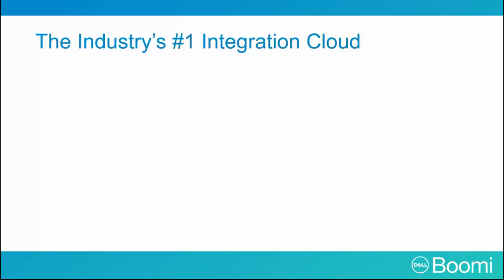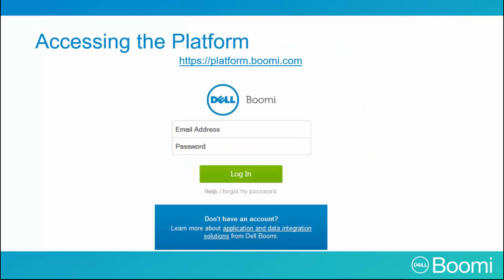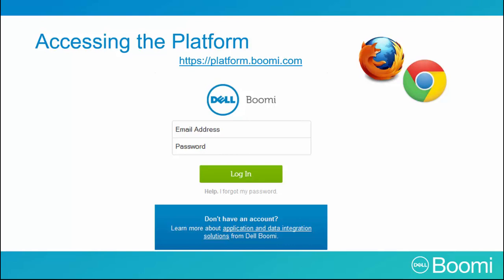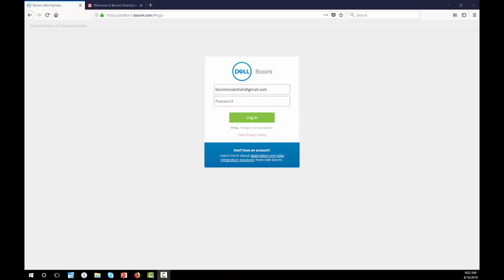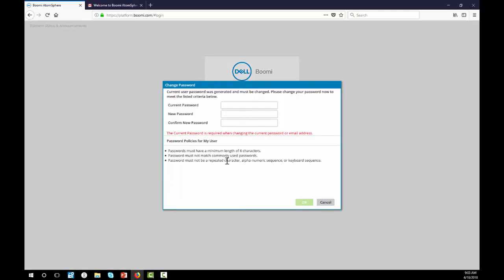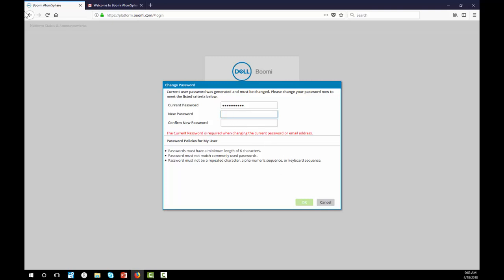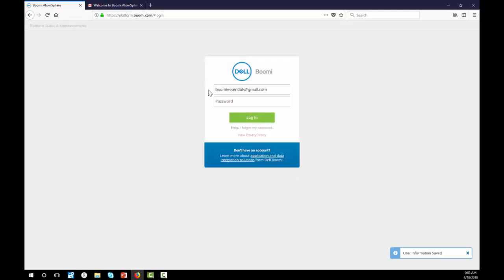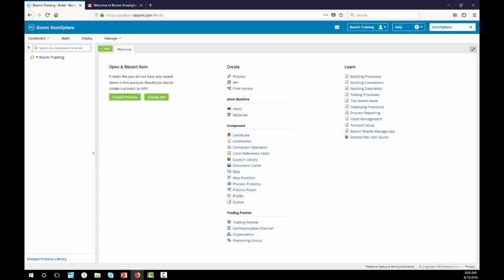Boomi Training tutorial 2 | Boomi Essentials | boomi atomsphere Basics Part 1